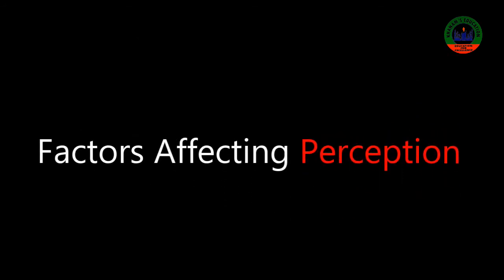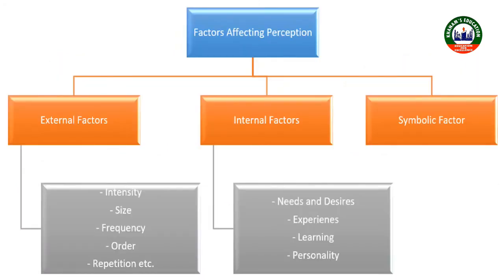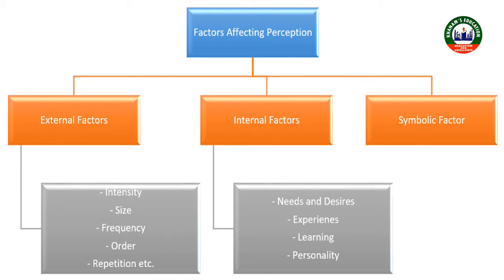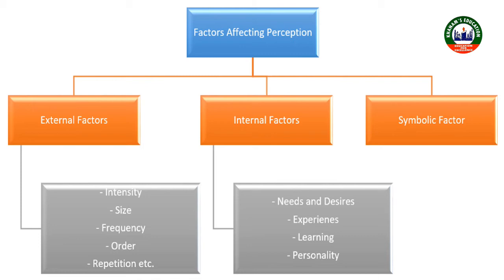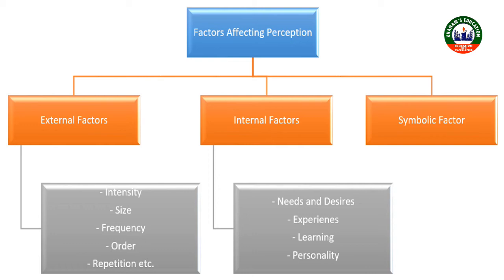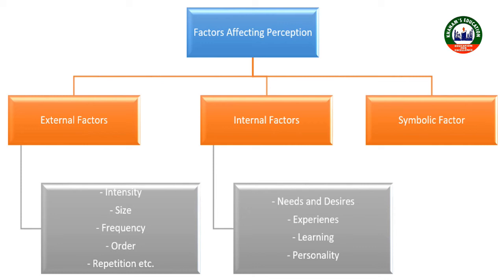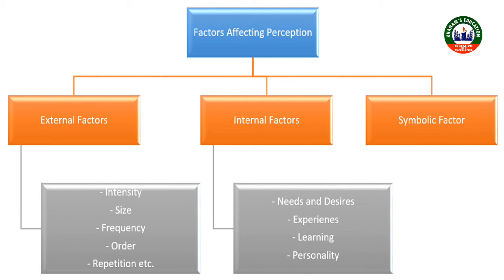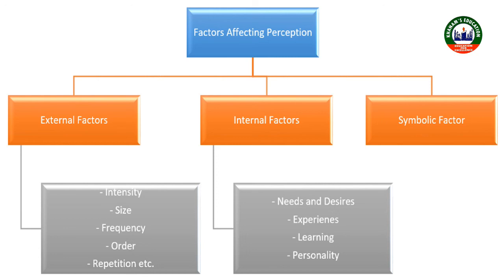Psychology, topic factors affecting perception